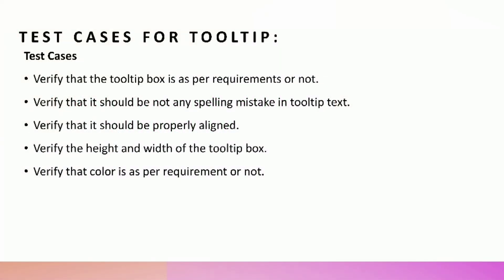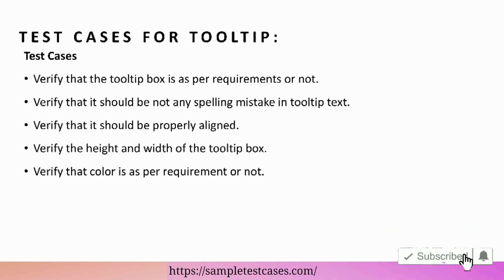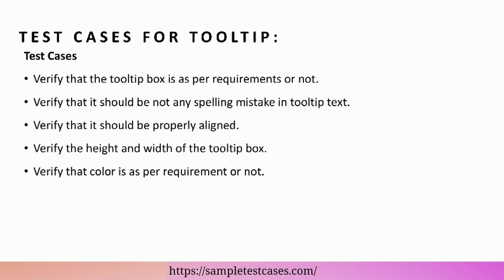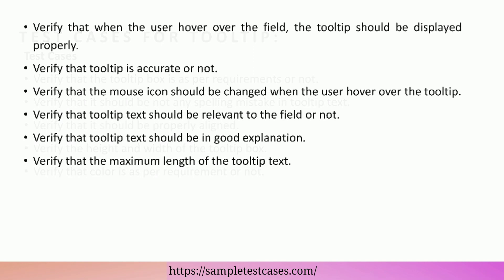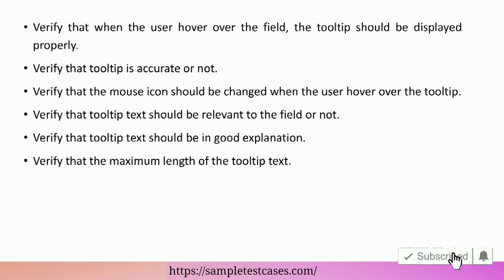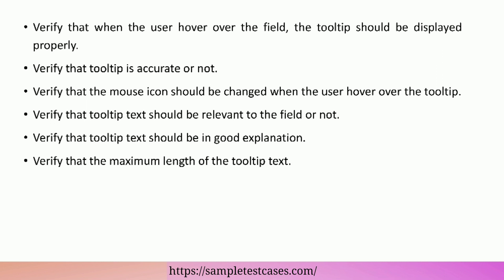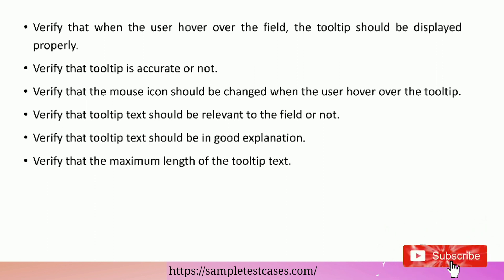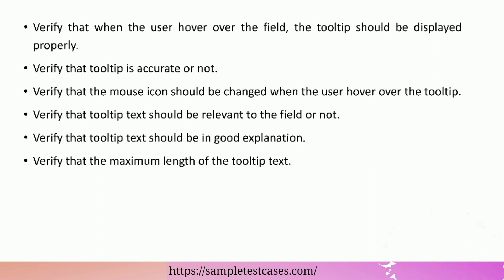Test Cases For Tooltip | How To Write Test Cases For Tooltip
Test cases for tooltip | Test scenarios for tooltip:-

How to write test cases for tooltip:-

- Test cases for tooltip

Test cases for tooltip are one of the most commonly asked interview questions in software testing.

Chapters:

0:00 start
0:03 Test cases for tooltip